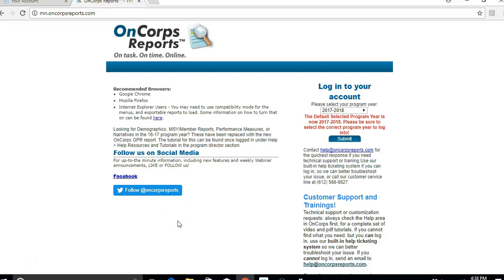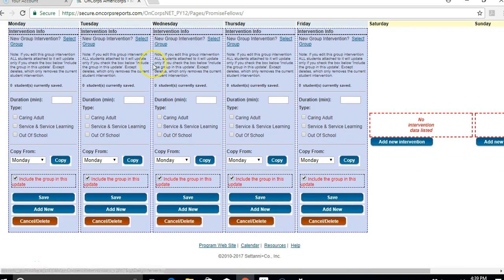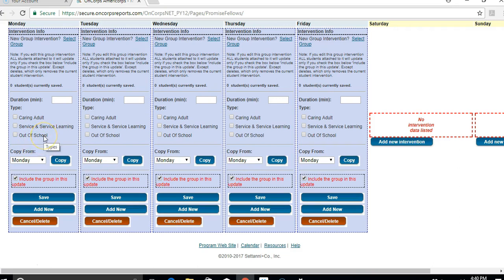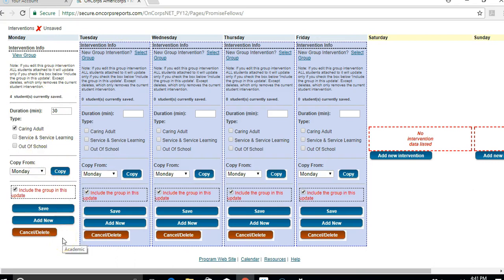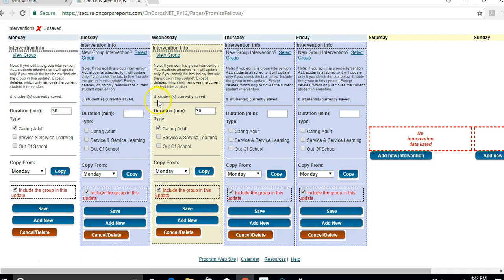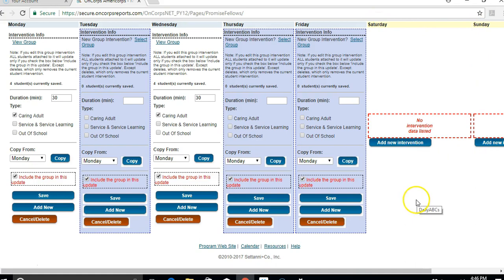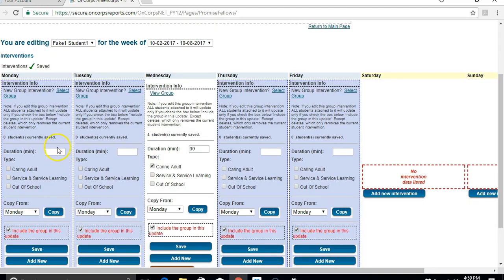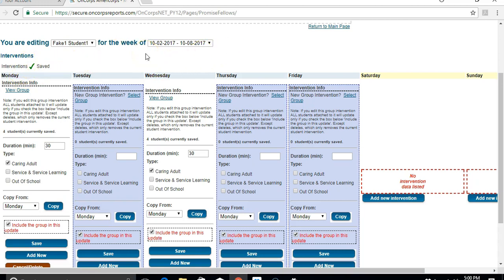Entering Interventions in OnCorps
This is an instructional video that walks Promise Fellows through the steps of entering weekly intervention data in the OnCorps system.